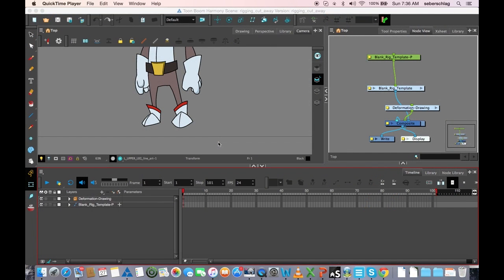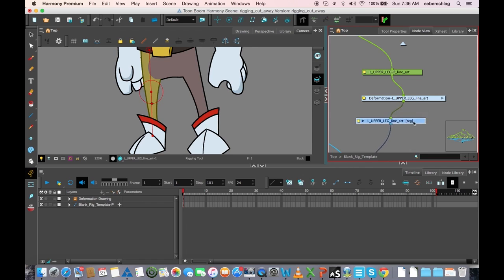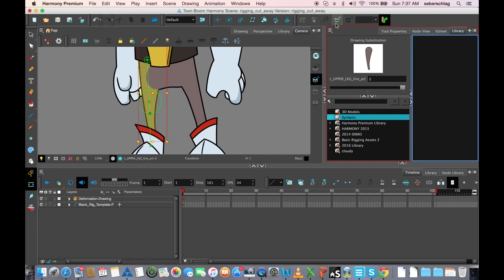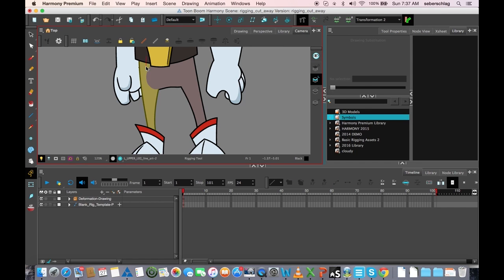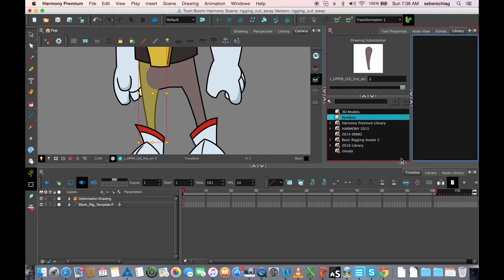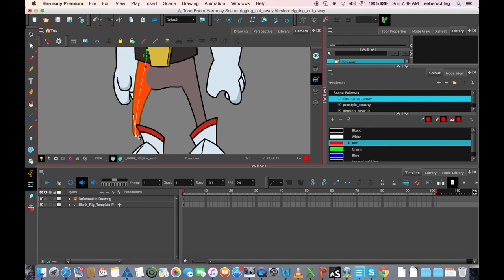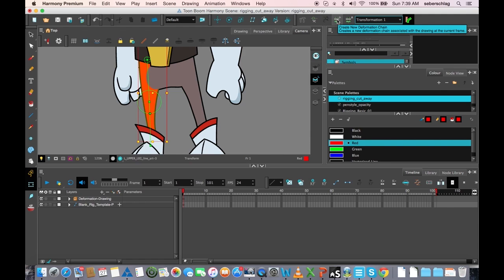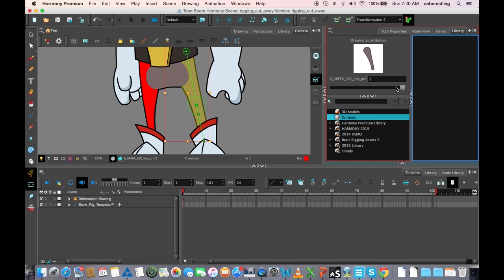How to Add Alternate Deformation Chains with Harmony Premium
In this topic we will create an alternate deformation chain for the legs with Harmony Premium.